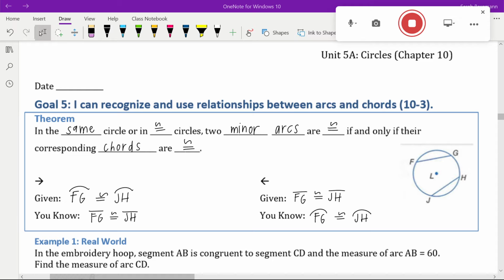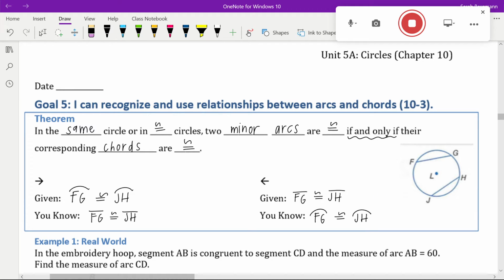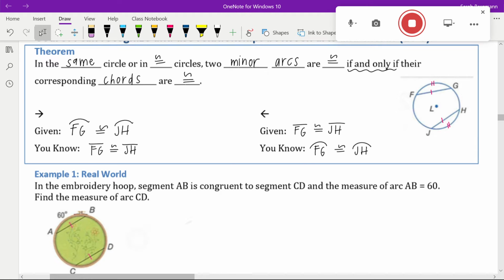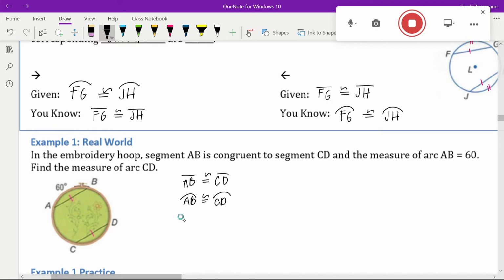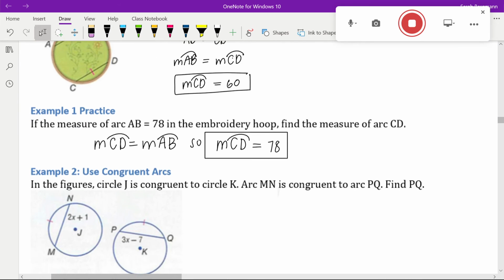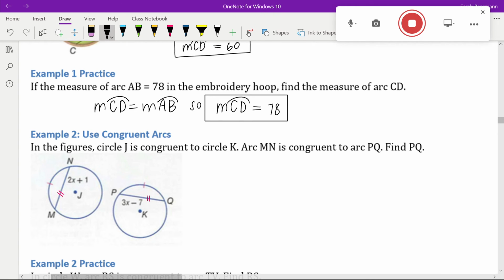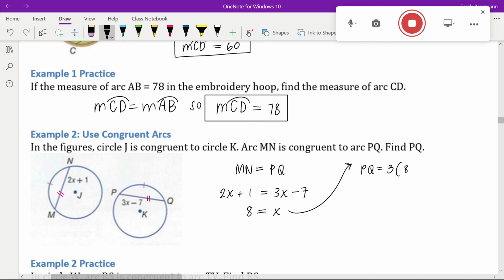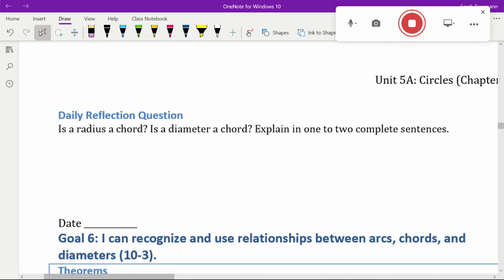Geometry Unit 5A Goal 5